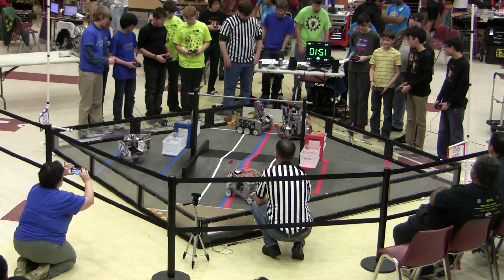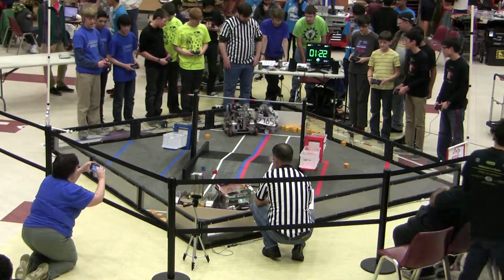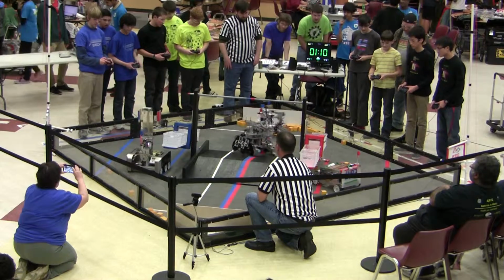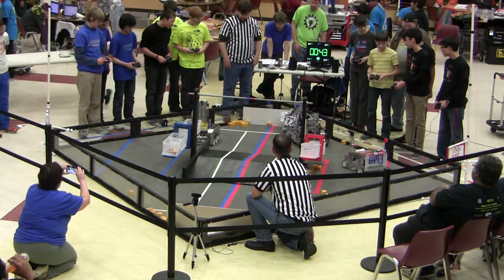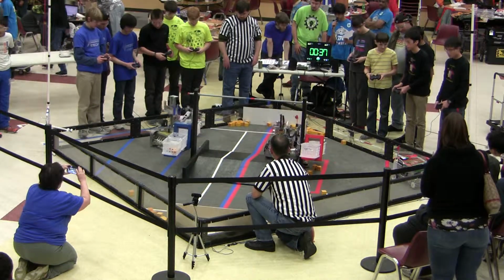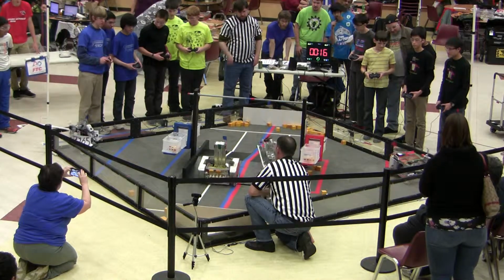Vancouver League Event 3 - Match 12